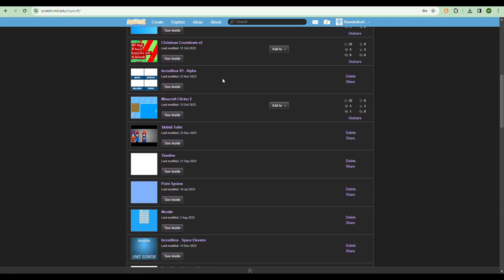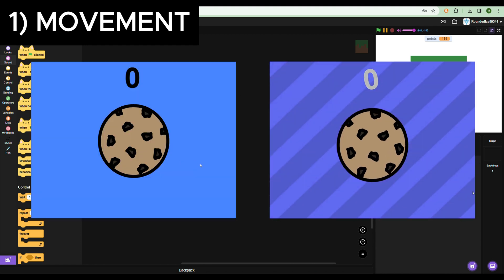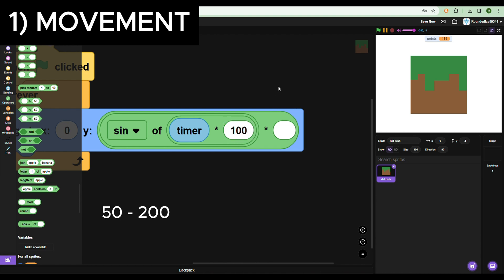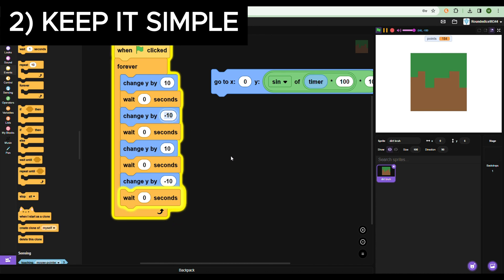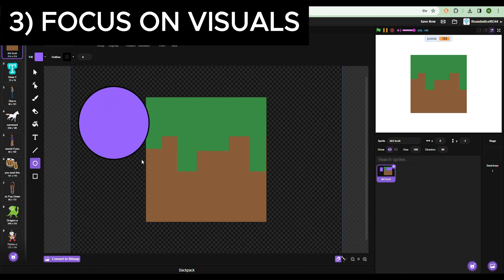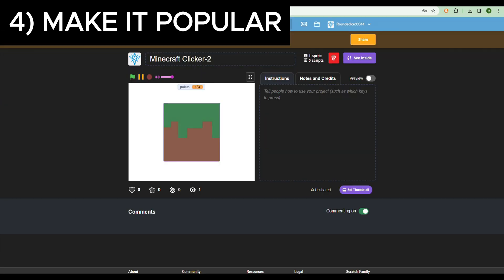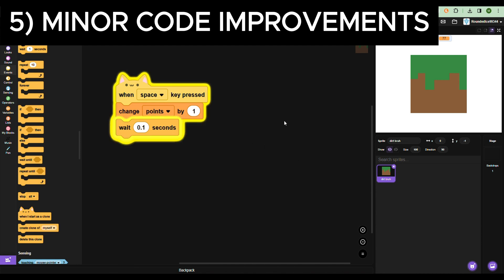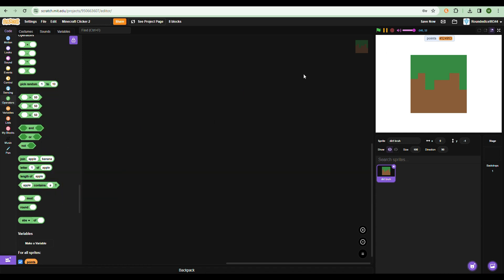How to make YOUR Scratch games BETTER - Scratch hacks on How to make the best Projects!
This tutorial will teach you a few methods on how to make your Scratch projects better - a lot of scratch tips and scratch hacks to make great polished projects that keep viewers' attention.

0:00 Intro
0:47 Movement
2:49 Simplicity and Anti-Lag
3:53 Visuals and Art
5:18 Promotion
5:59 Minor Improvements
7:28 Outro